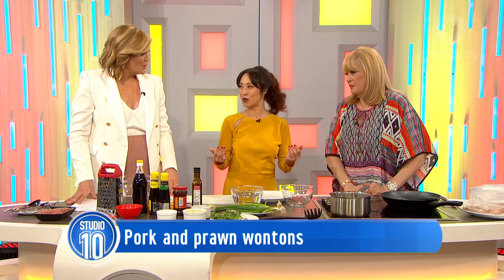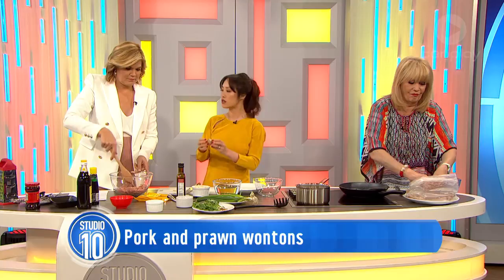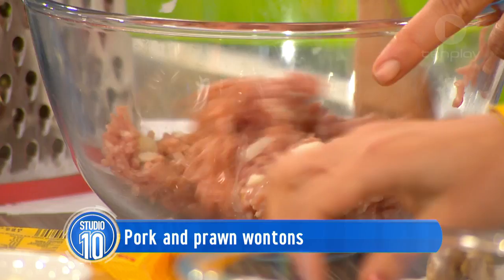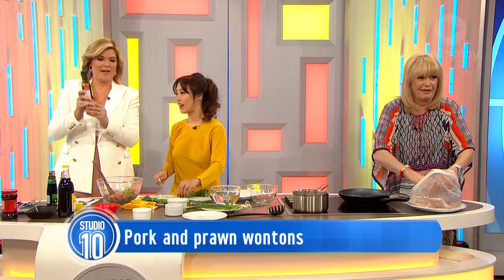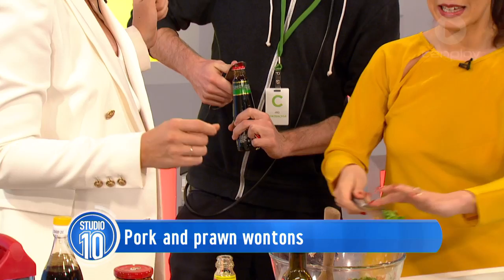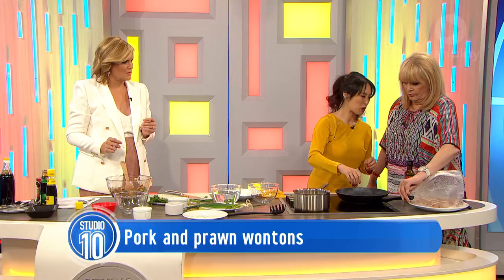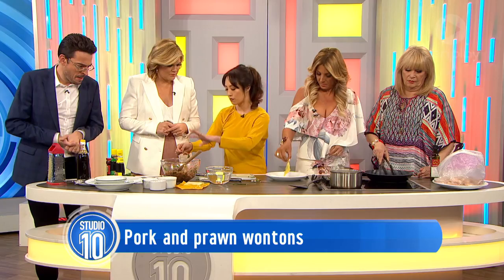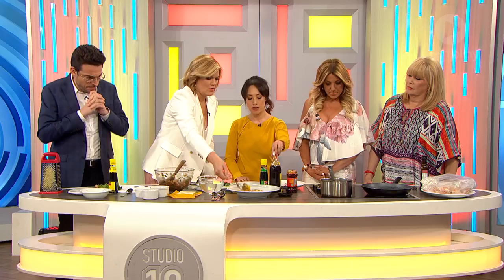Pork And Prawn Wontons w/ Melissa Leong | Studio 10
Foodie Melissa Leong shows how you can make quick and easy, pork and pawn wontons.